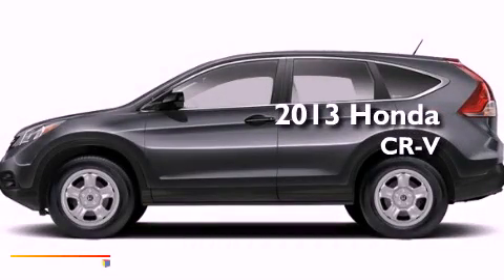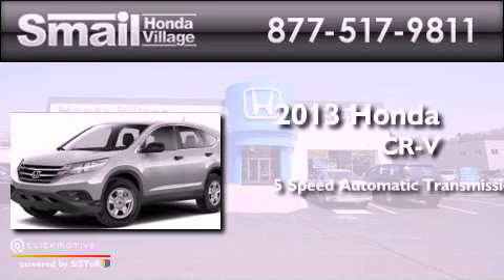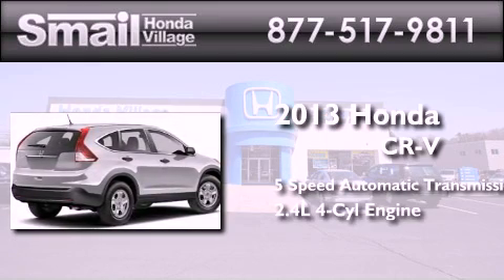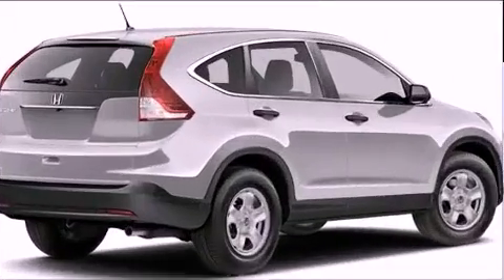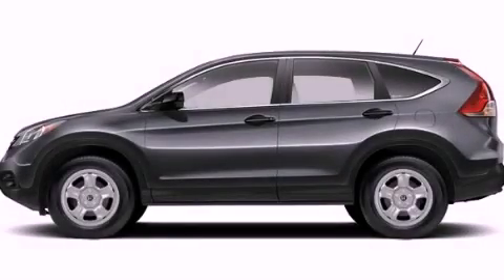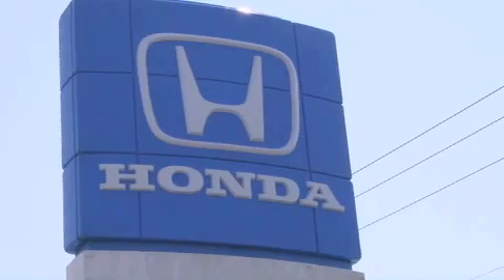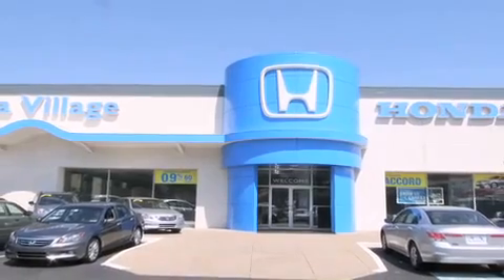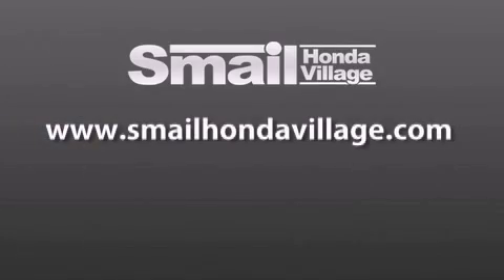2013 Honda CR-V Greensburg PA 15601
Year : 2013
 Make : Honda
 Model : CR-V
 Engine : Gas I4 2.4L/144
 Trans . : Automatic
 Exterior : Polished Metal Metallic
 Miles : 12
 Interior : Gray
 Stock : 99252